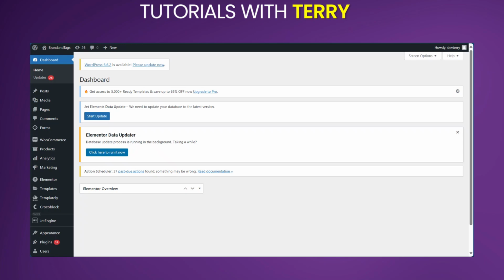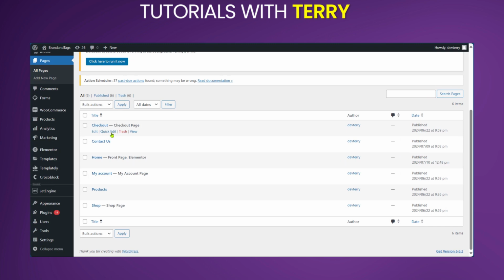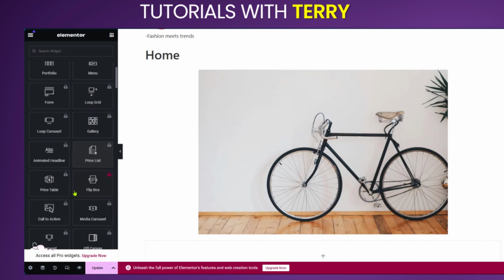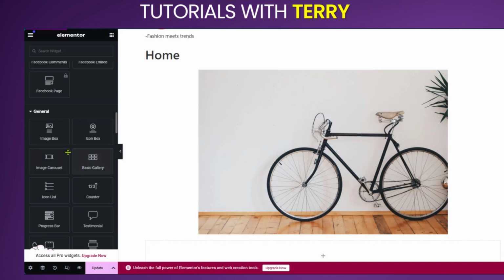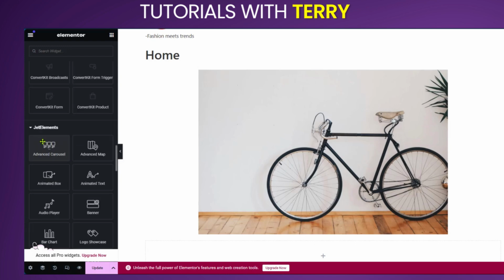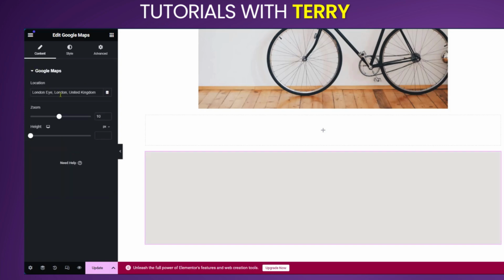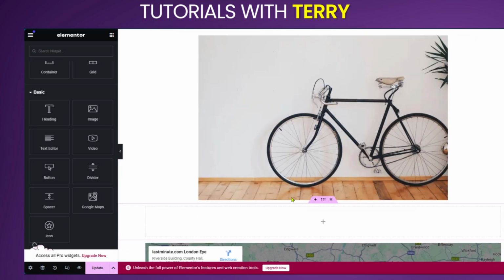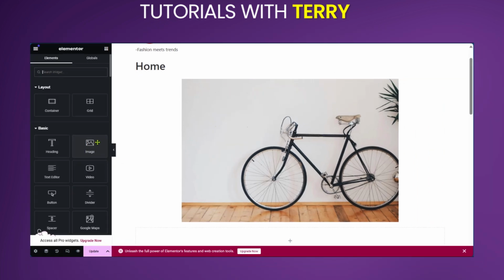How to Edit Homepage in WordPress With Elementor